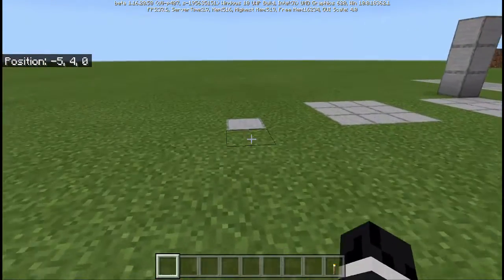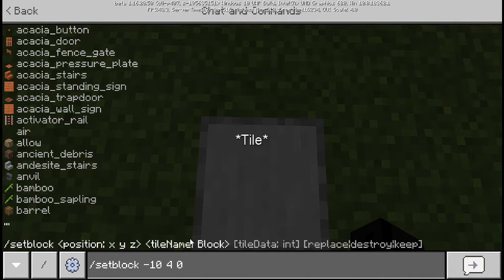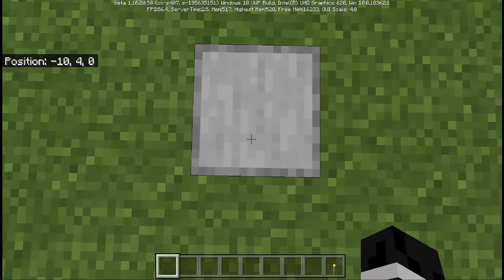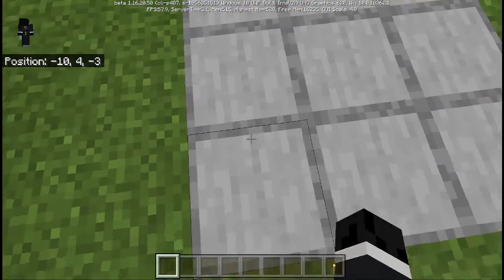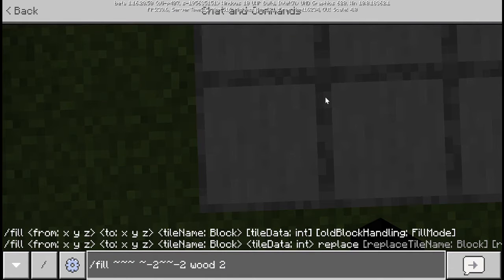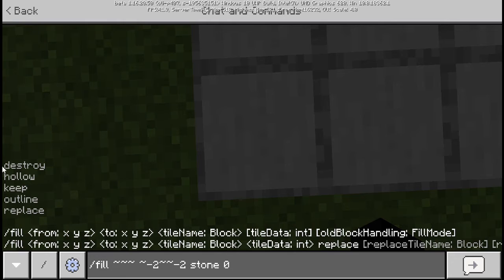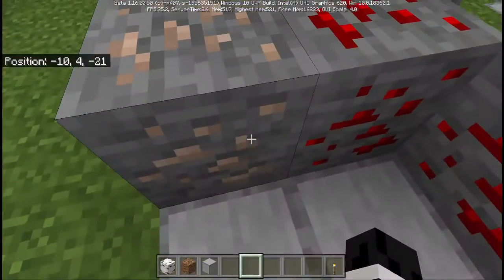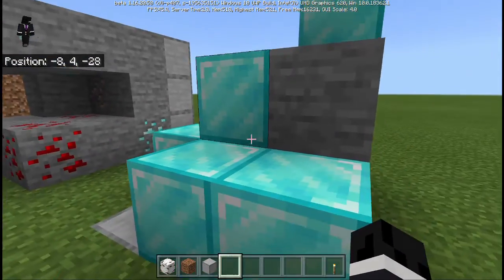/Fill Command! (BE)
In Episode 2, You will learn how use the Fill AND Setblock Command! (Well, They're kind of the same thing...) I also explained what the ~~~ mean!